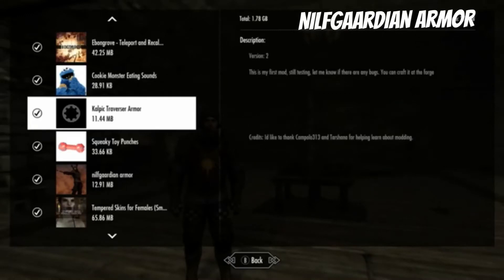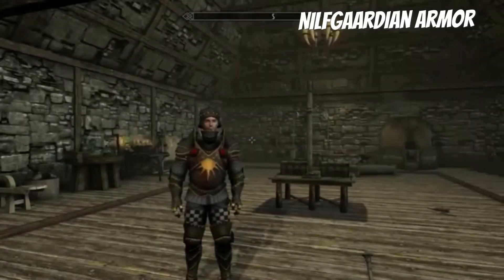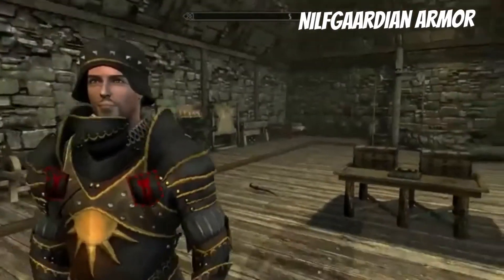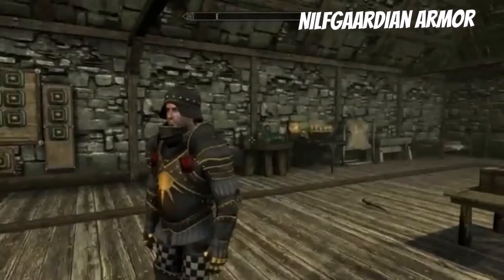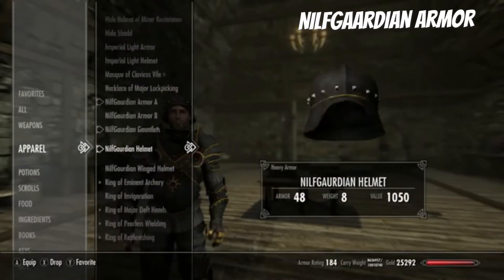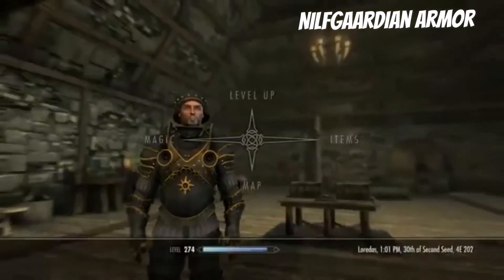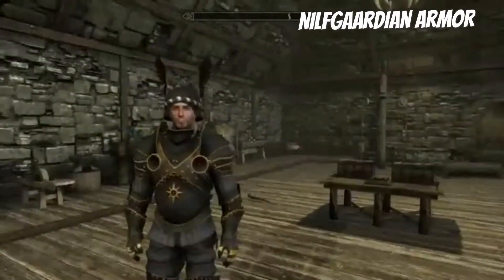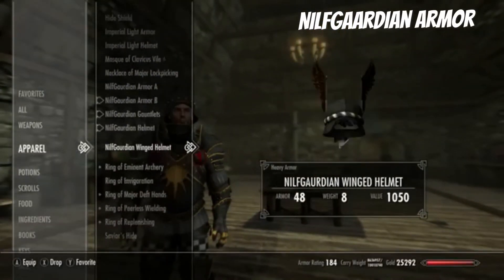Skyrim SE Xbox One/PC Mods|Nilfgaardian Armor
Nilfgaardian Armor by  zzjay